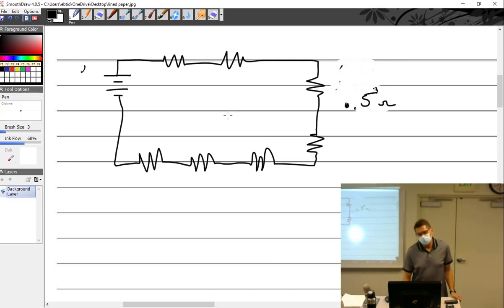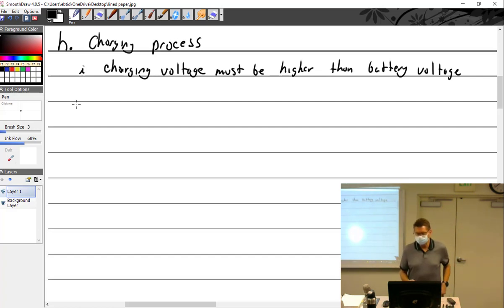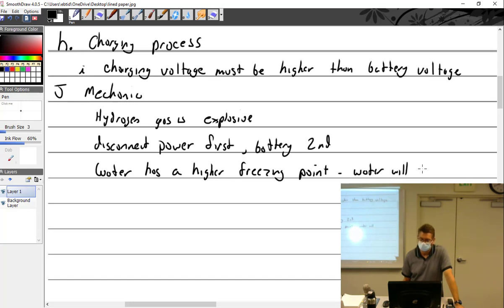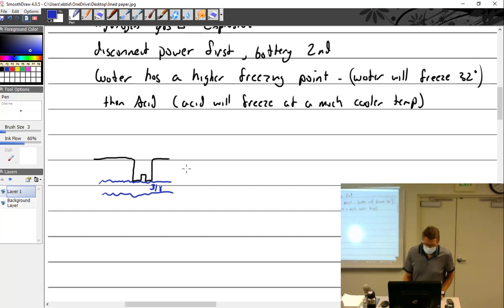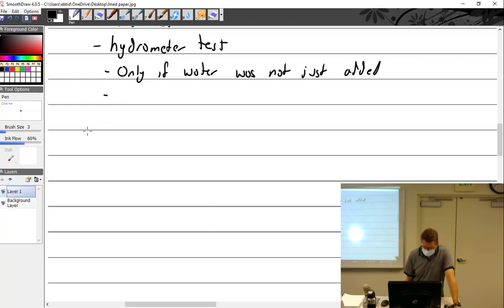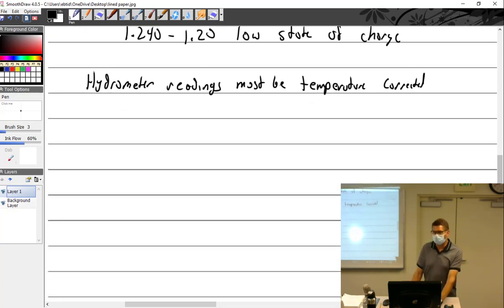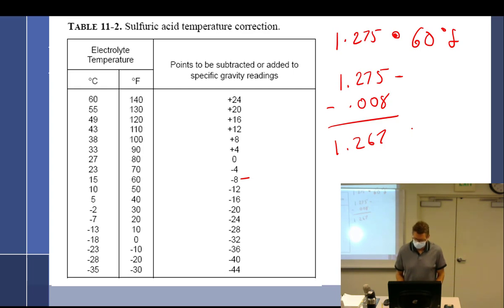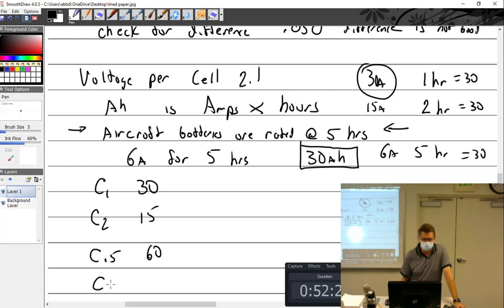9 16 21 Part 1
This week we discuss batteries.  First we will cover lead acid batteries, both flooded and dry cell. Next we cover Ni-Cad (Nickel-cadmium) batteries.